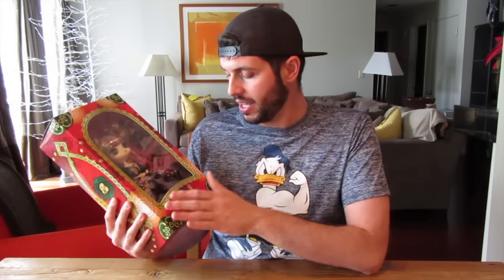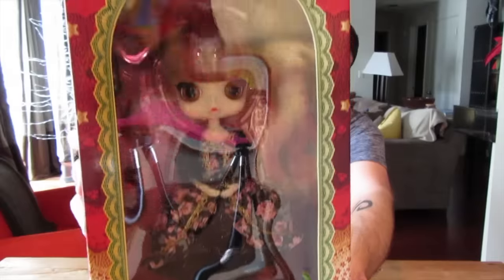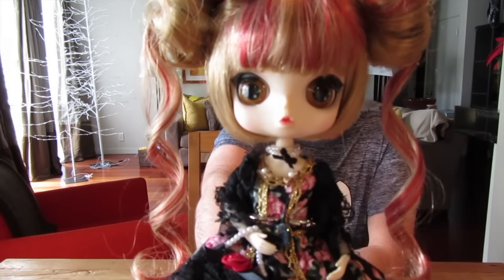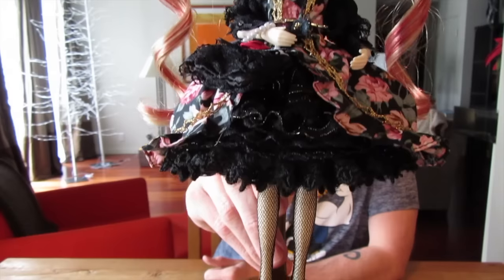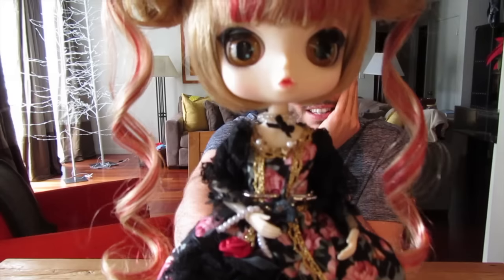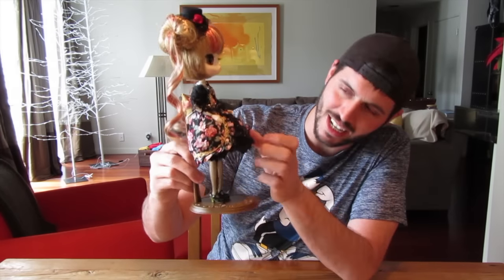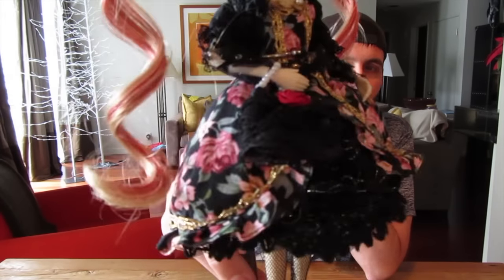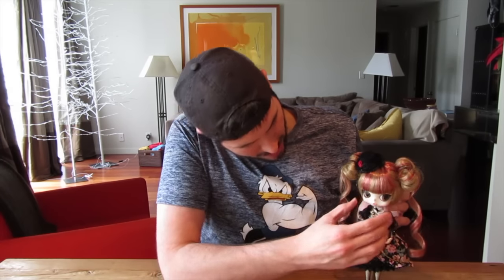MY NEWEST BYUL DOLL - PULLIP DOLL - DOLL REVIEW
Meet the newest addition to my Pullip doll collection.  My 2nd Byul doll is amazing and so stylish.  What are your thoughts?